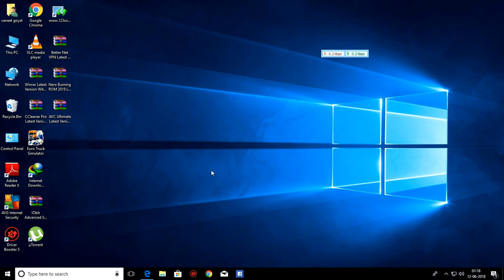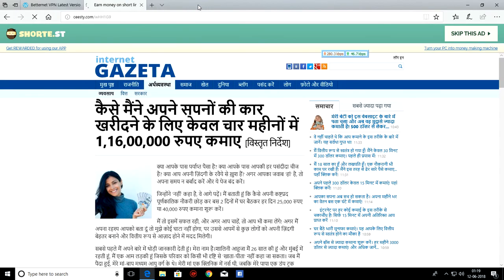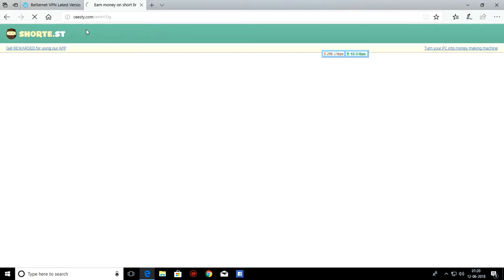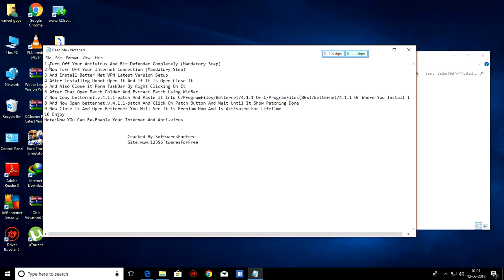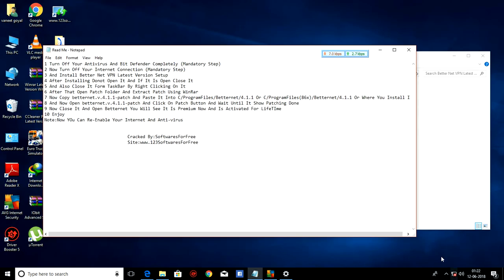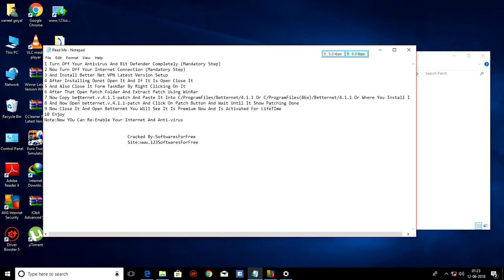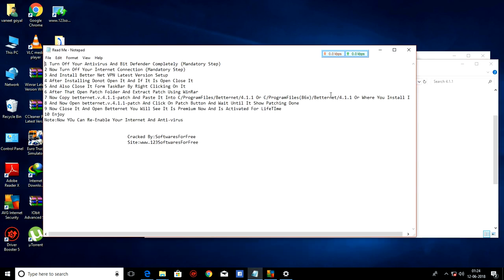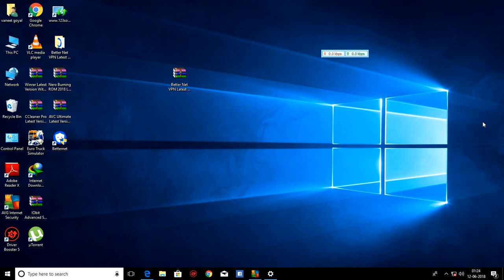Betternet VPN Latest Version With Patch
Betternet VPN Latest Version With Patch For Lifetime
Description
Betternet Premium 4.1.1 VPN For Windows :  allows you to surf the web anonymously with no concerns about being tracked by the government or your Internet service providers (ISP). Betternet VPN software Makes sure that your web browsing experience is a secure one. your IP address will be changed and and nobody can track your activity on Internet.
Betternet is fast & it detects your location automatically and connects you to the nearest server as a result, your connection will be much faster than other providers.
Just Copy The Link And Paste Into Your Browser
When Shortest Site Open Wait For 5 Seconds Then Click On Skip AD On Top Right Side
When Userscloud Site Open Click On Download Or When DataFileHost Site Open Click On Download Button
PLZ READ ( READ ME ) FILE BEFORE INSTALLING
IF YOU HAVE ANY PROBLEM TELL ME BY COMMENT